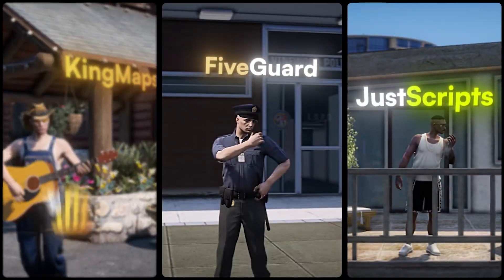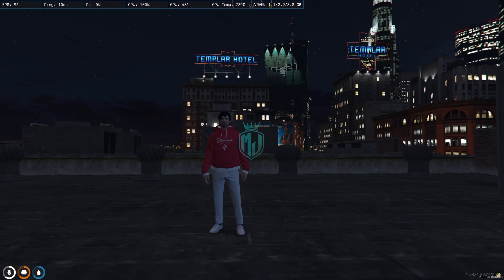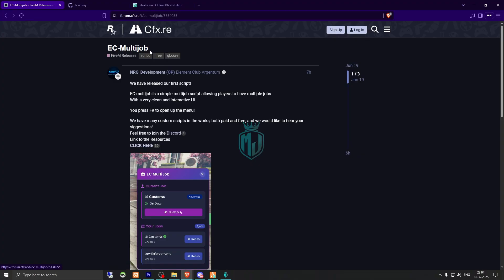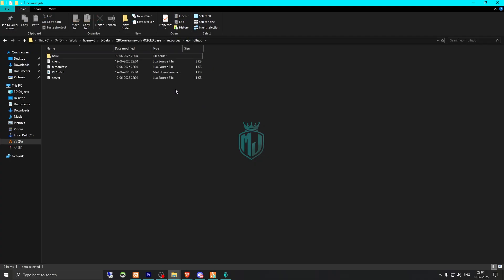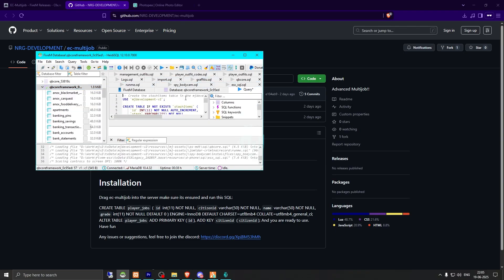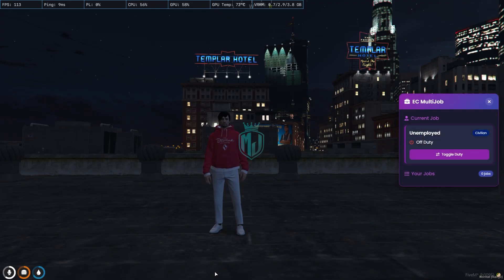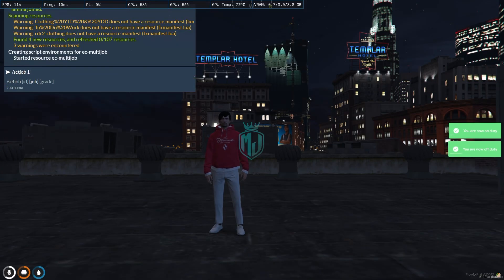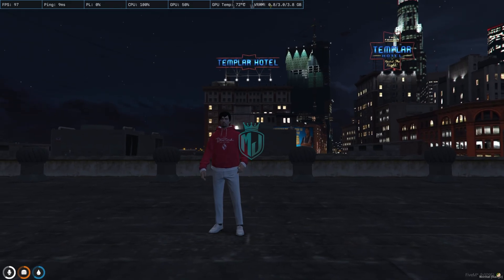[FREE] Simple MultiJob Script with Clean UI | QBCore Supported | MJ DEVELOPMENT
### 💻 My Setup